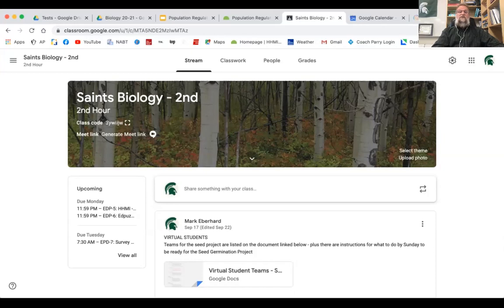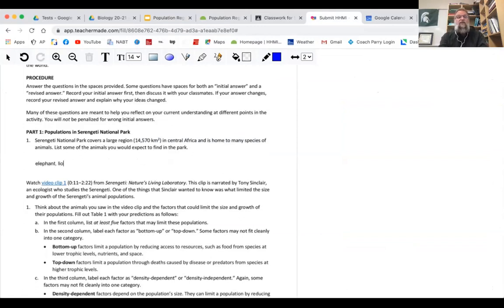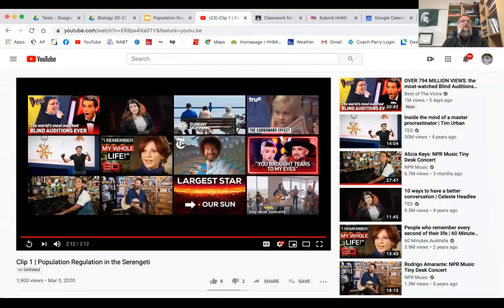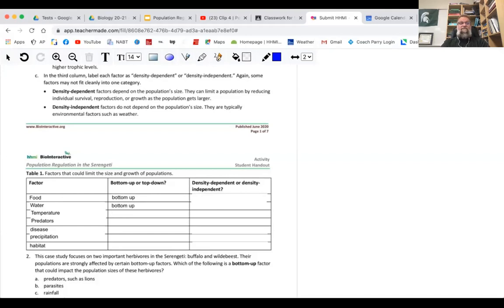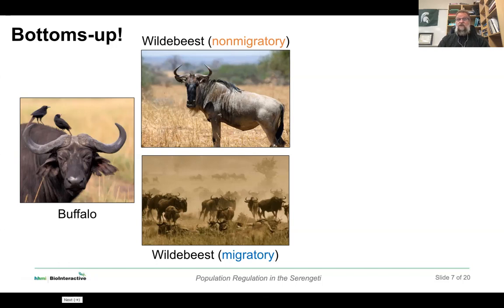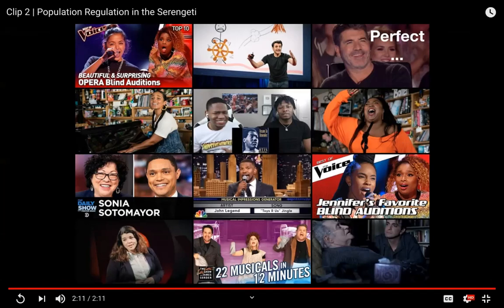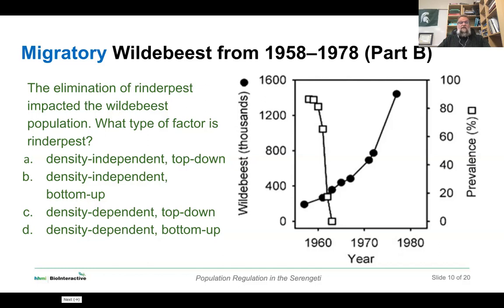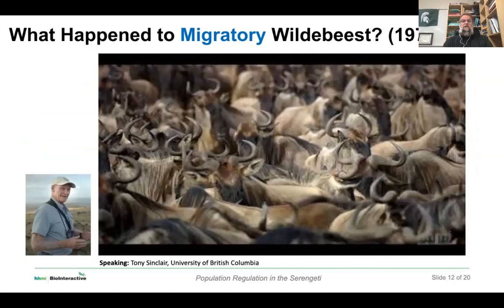EcPD-5 - Population Regulation in the Serengeti - PART 1-2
Mr. Eb walks through the slide deck for the HHMI activity - Population Regulation in the Serengeti - use this to work through the accompanying worksheet for EcPD-5 - PART 1-2.
(note: there is a second video for parts 3-4)